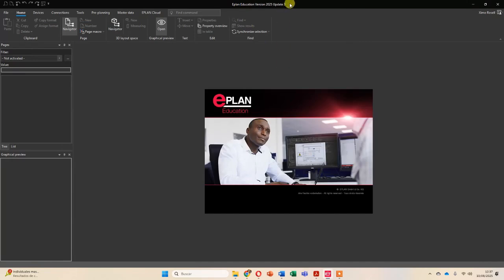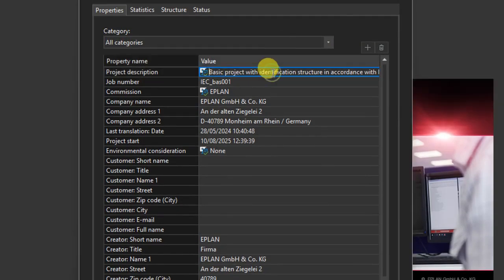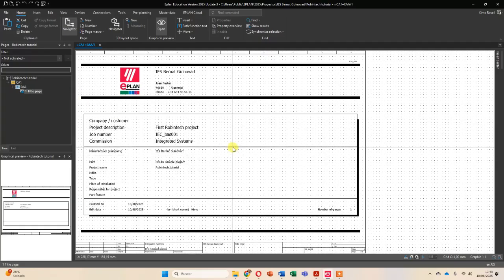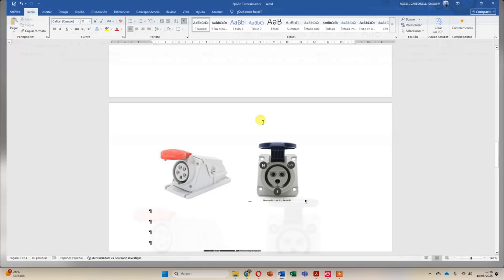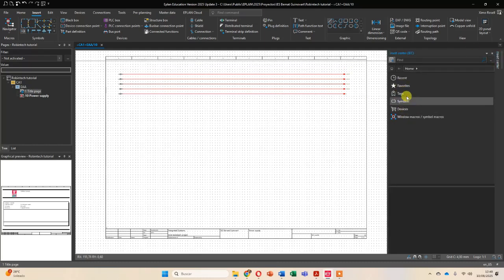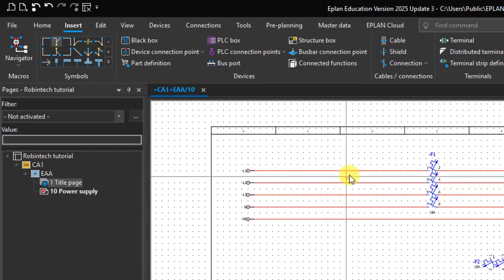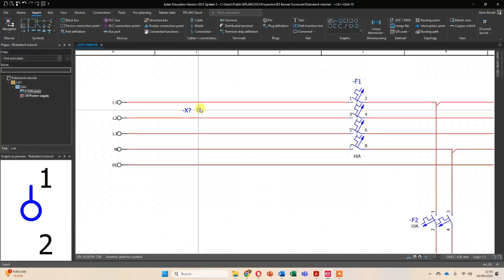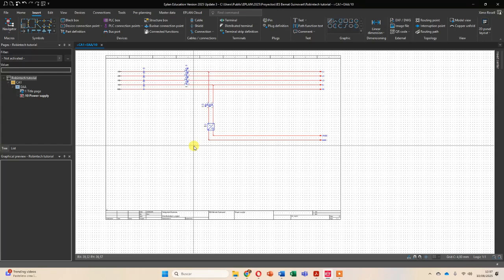EPLAN 2025. Part 1: Creating a project /// ROBINTECH /